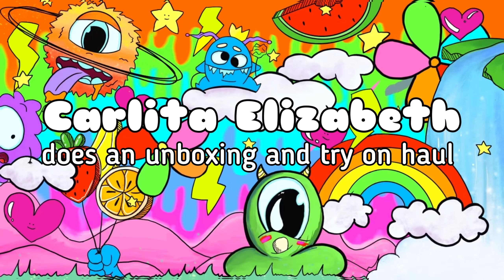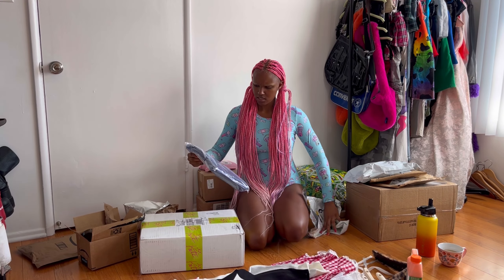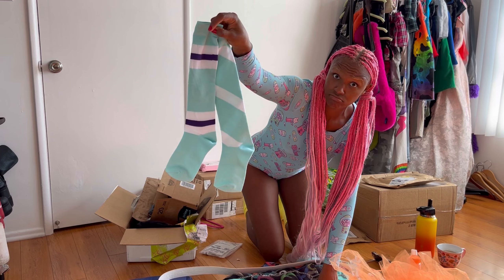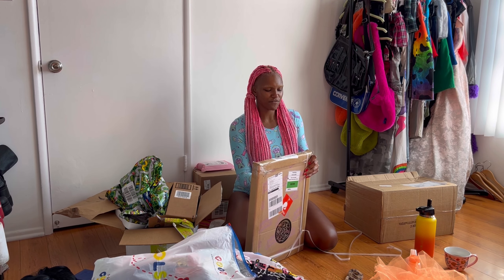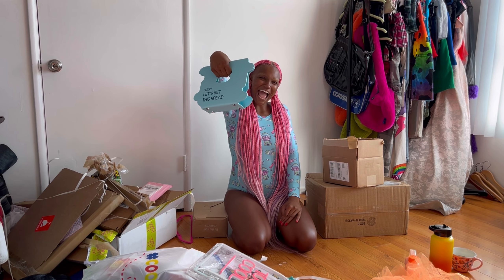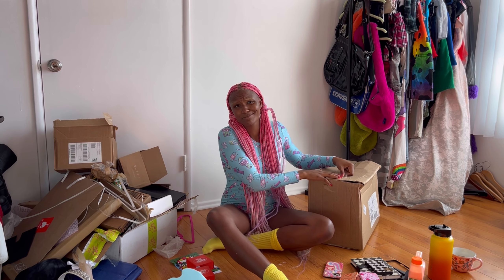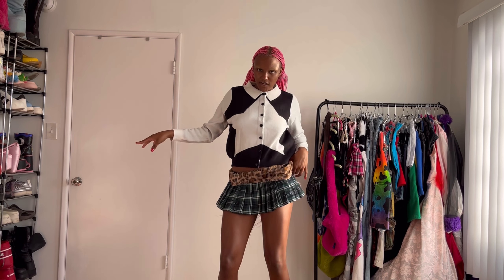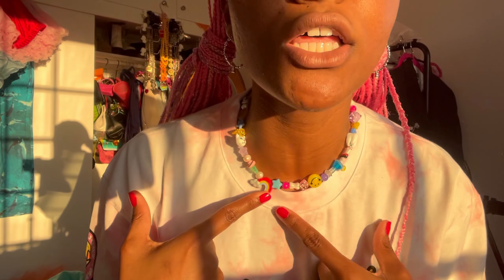Recent Pickups | phone cases, home decor, jewelry, and clothes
yay, clothes!!! Feeling grateful 🙂